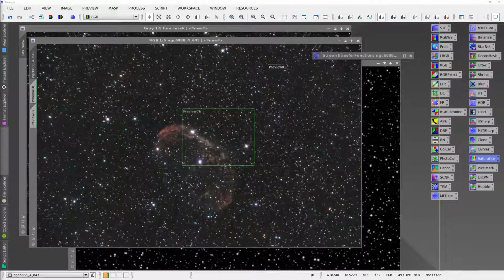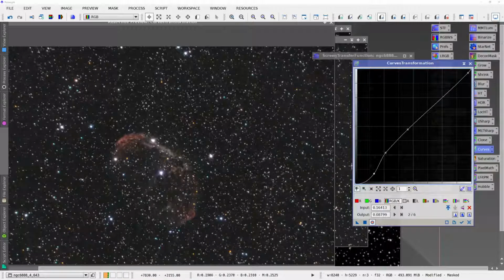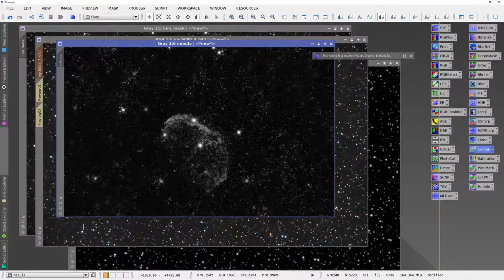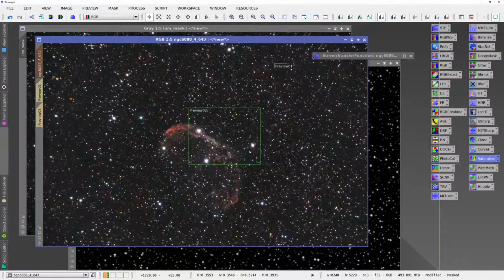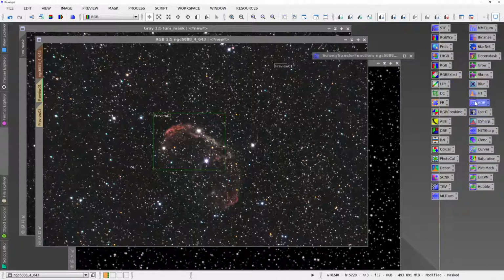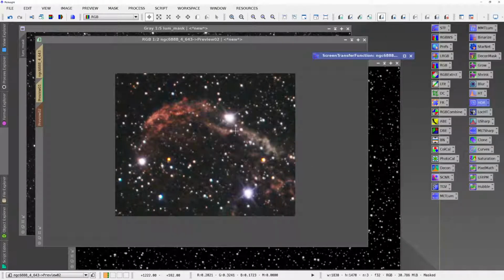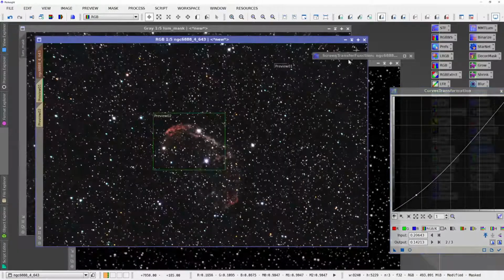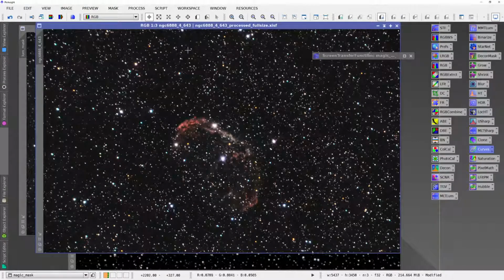Live: Editing the Crescent Nebula (NGC6888) Part 2: Non-linear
Following up on processing the Crescent Nebula